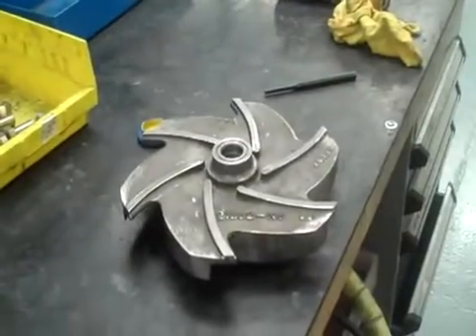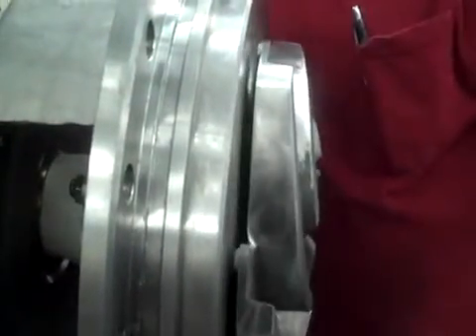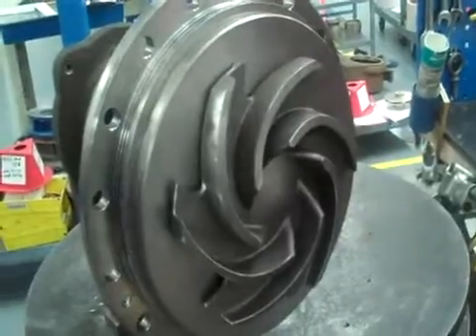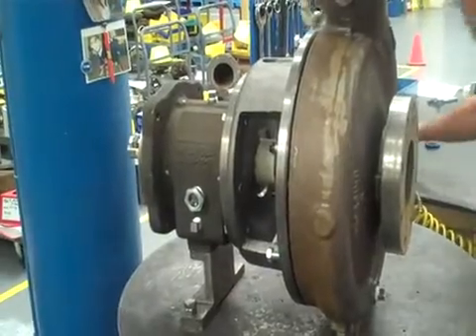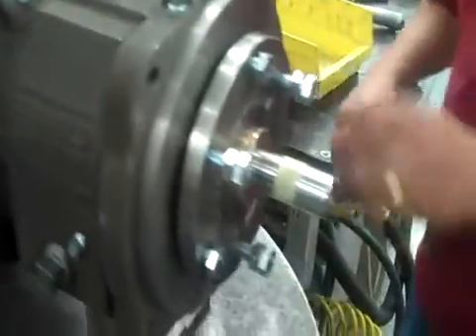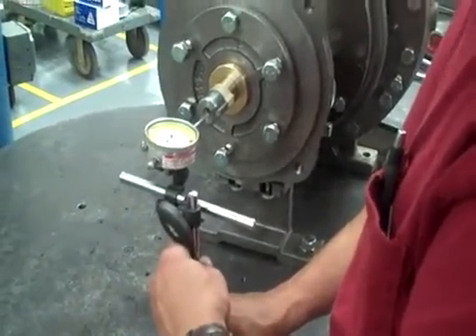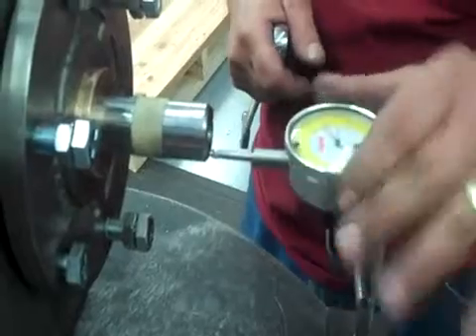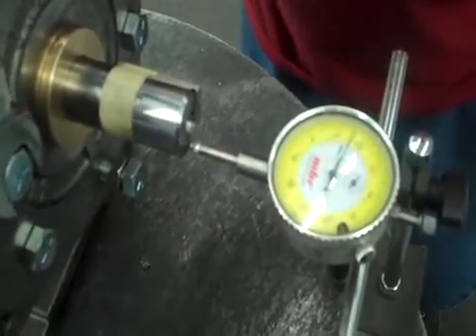Griswold Maintenance Tip How to Set the Impeller Clearance YouTube